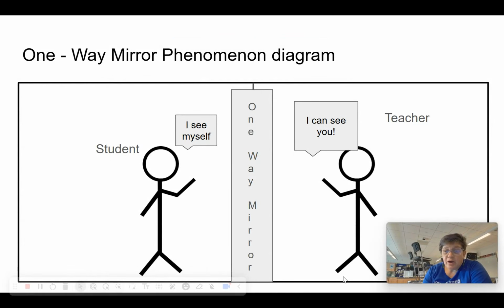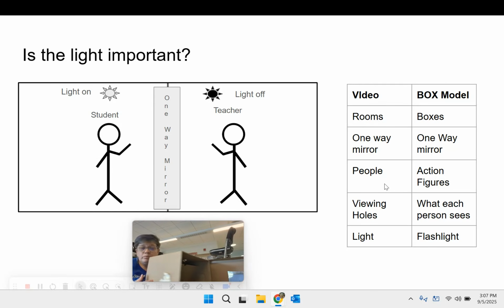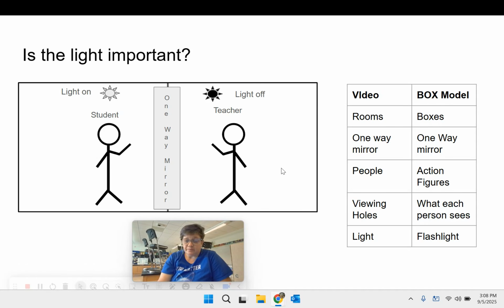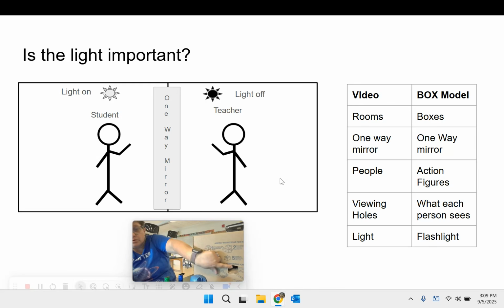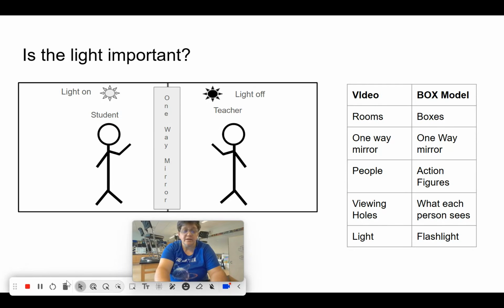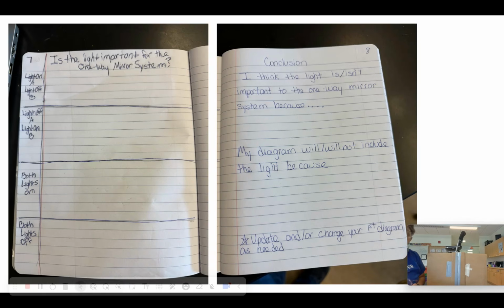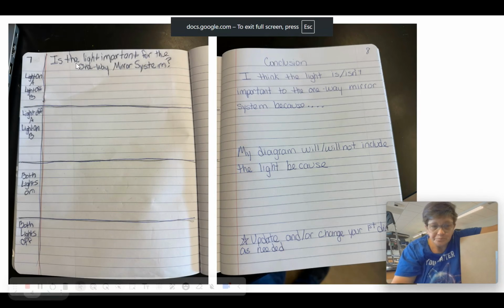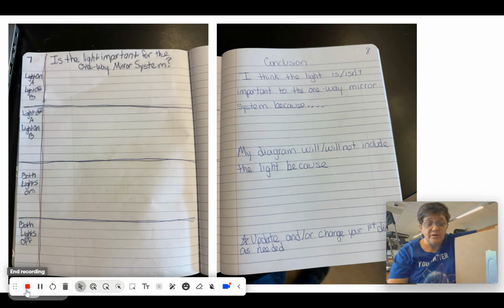Box Models 1